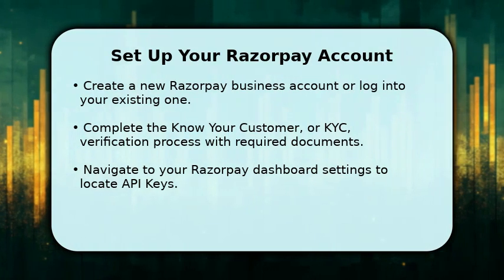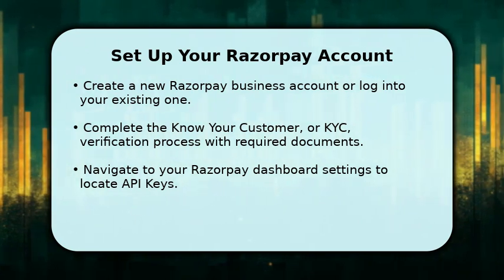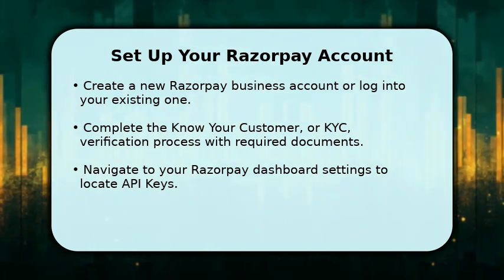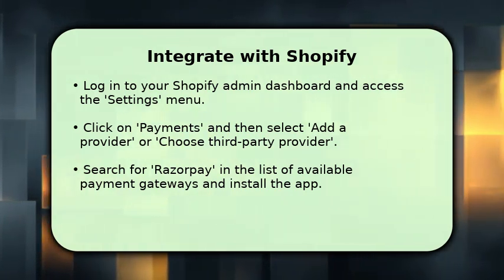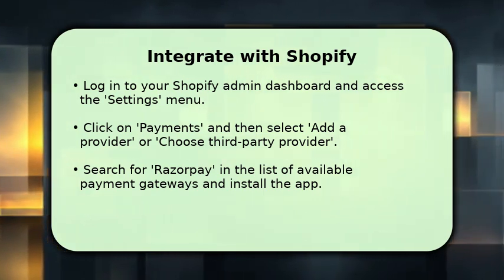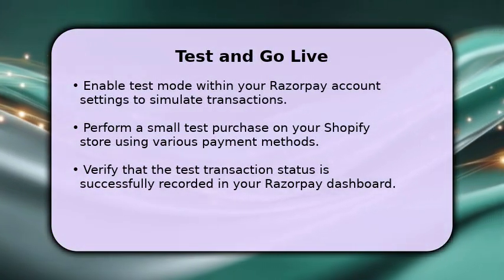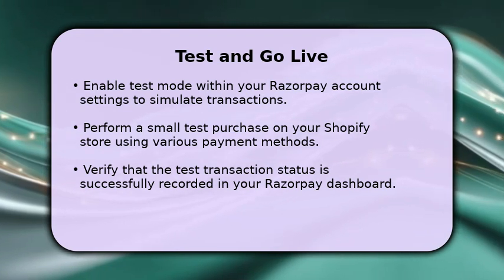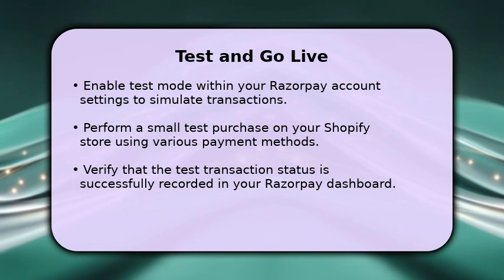How to Connect Shopify and Razorpay (Full Guide)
▸ (f) In this video, we will show you how to connect your Shopify store with Razorpay for seamless payment processing. We'll cover the step-by-step process of setting up Razorpay on your Shopify store, integrating payment gateways, and configuring payment settings. By the end of this tutorial, you'll be able to accept online payments efficiently.